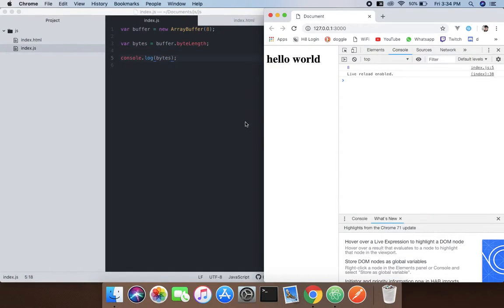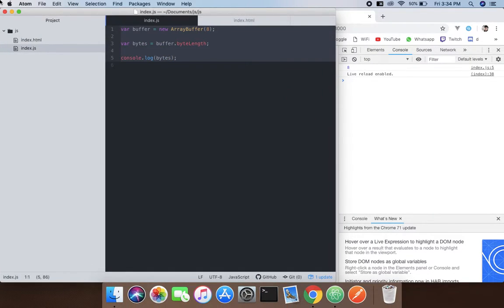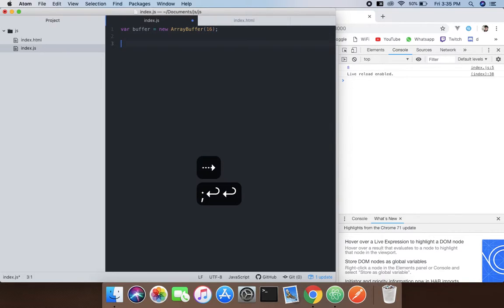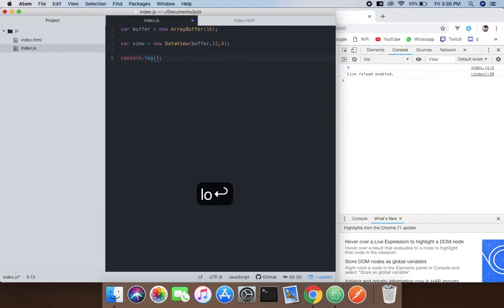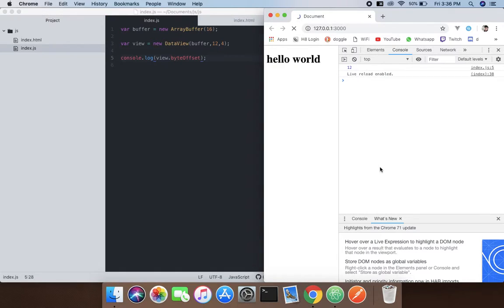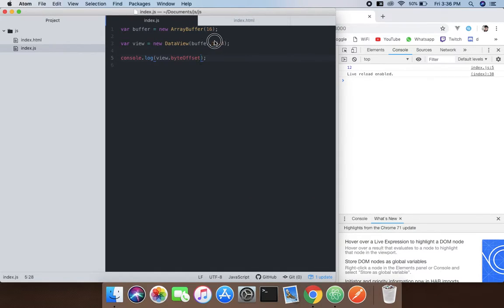Data​View​.prototype​.byte​Offset-JavaScript Properties-ES6/ECMA2015/JavaScript 2019/JS